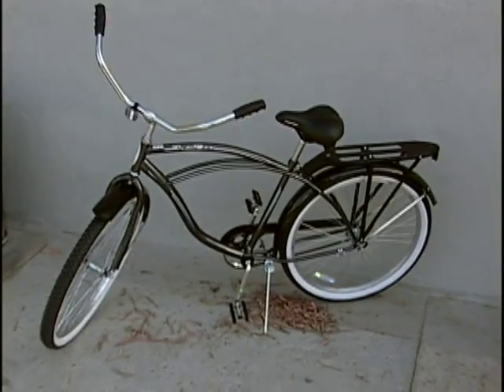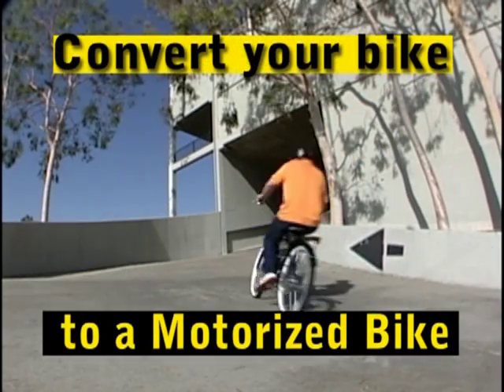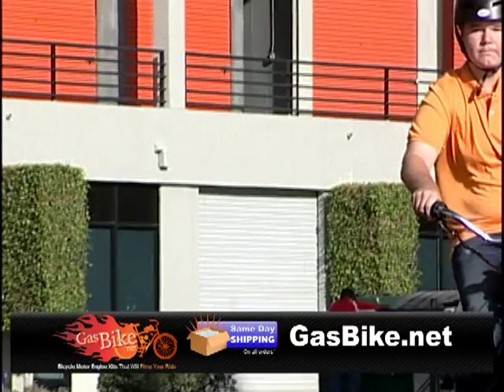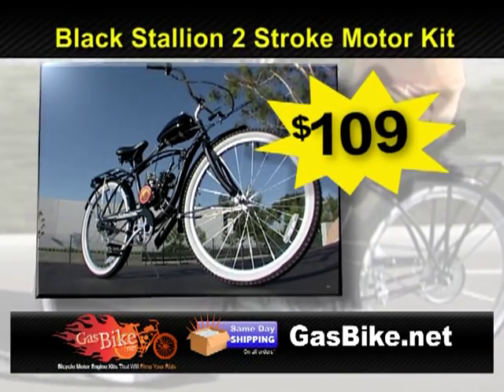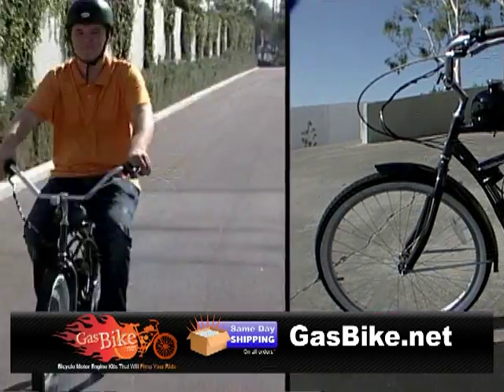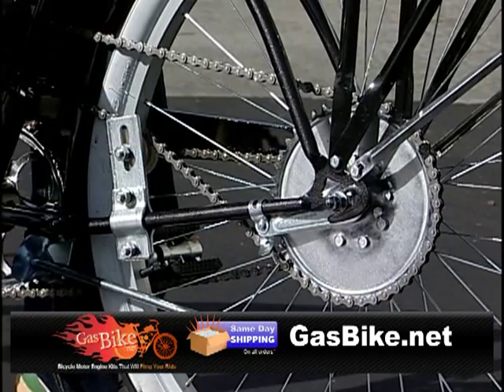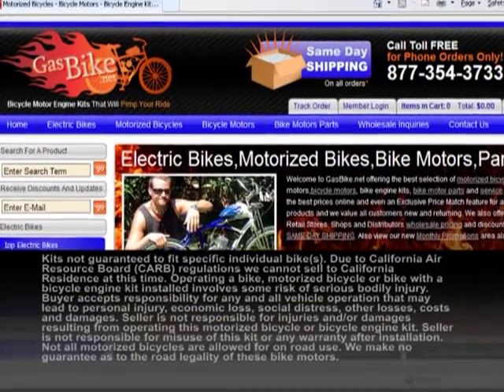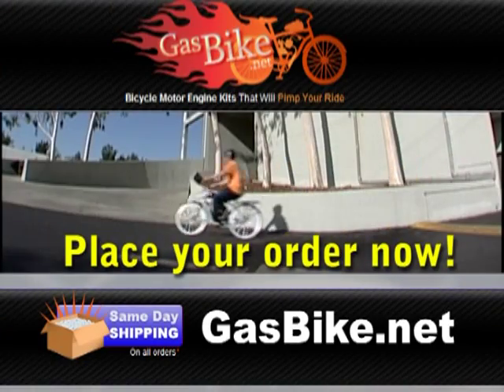Gasbike Bicycle Engine Motorized Bikes Motor Kits Jet Black Stallian Grubee Sky Hawk Star fire 80CC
Gasbike Bicycle Engine Motorized Bikes Motor Kits Jet Black Stallian Grubee Sky Hawk Star fire